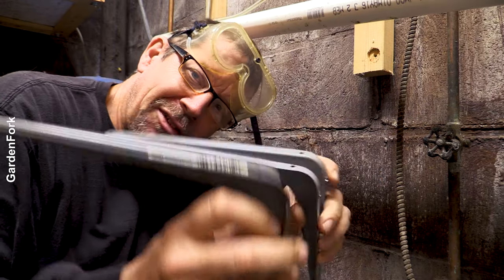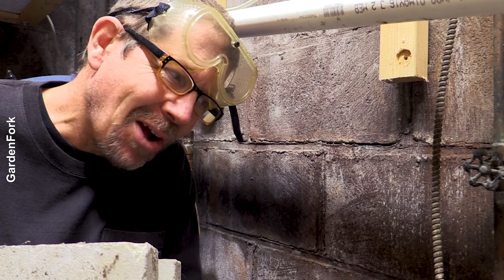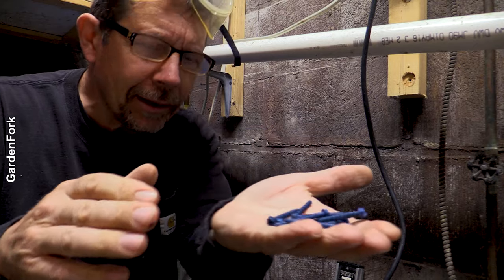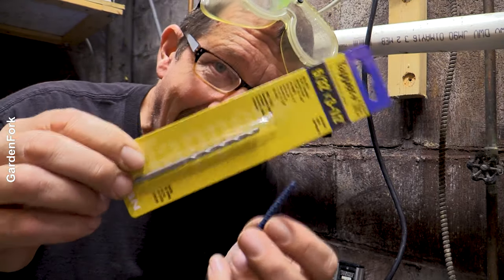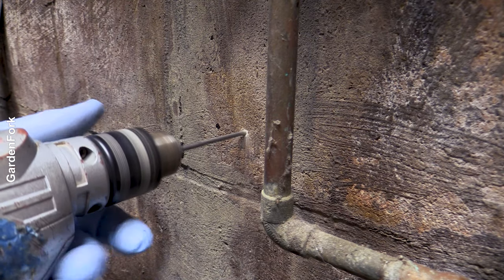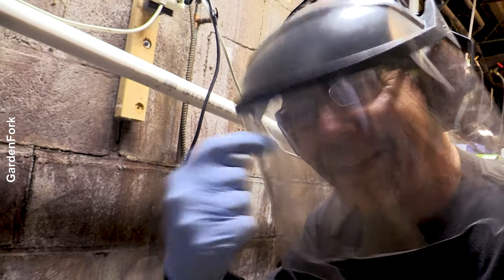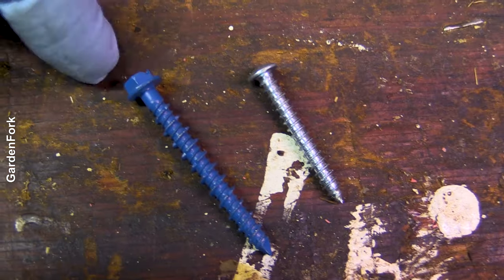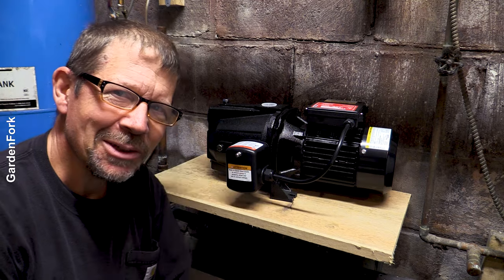You Can Install Shelf Brackets On Cement Block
How to hang shelving brackets on cement block, aka cinder block or CMU. You can also hang a TV, mirror, shelves using this DIY video. I'll show you how to drill holes in cement and install shelf brackets on a cinder block wall.

Hammer Drill
Drill & Driver Kit I Use
Level great for shelves and stuff
Concrete Screws
Lead Anchors